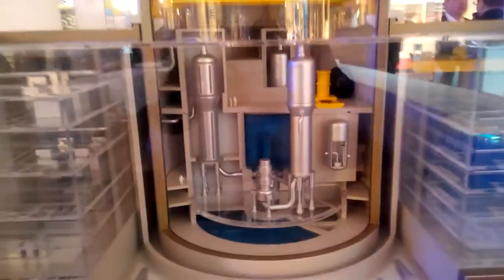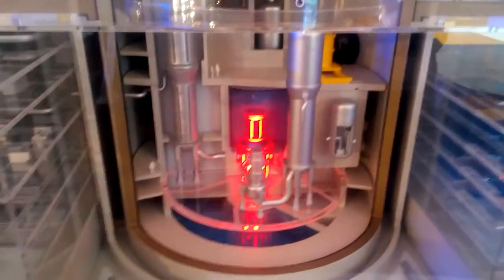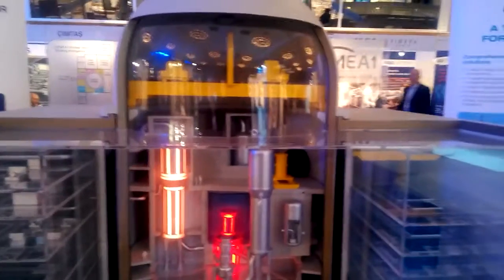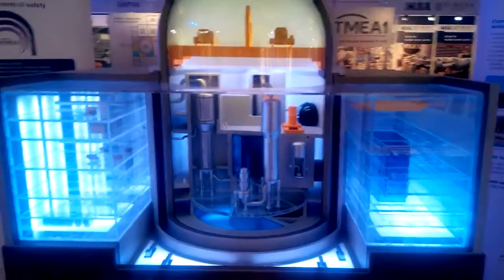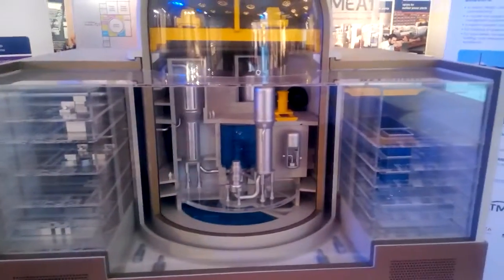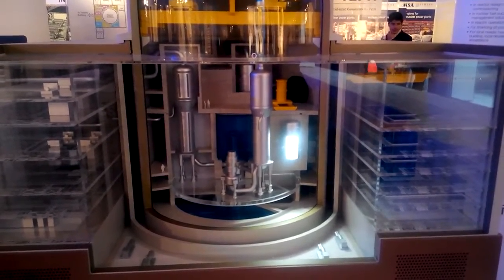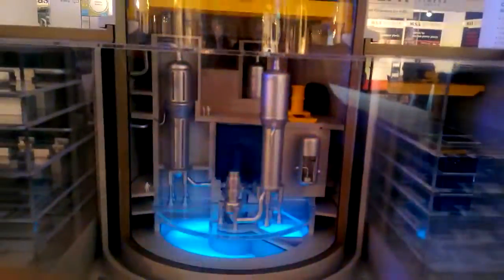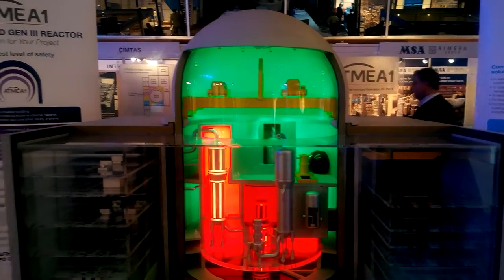ATMEA1 - A top safety level mid-sized Generation III+ PWR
From III. International Nuclear Power Plants Summit, İstanbul.